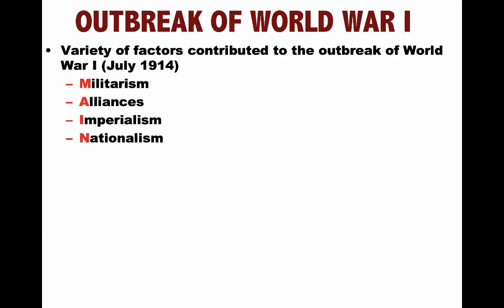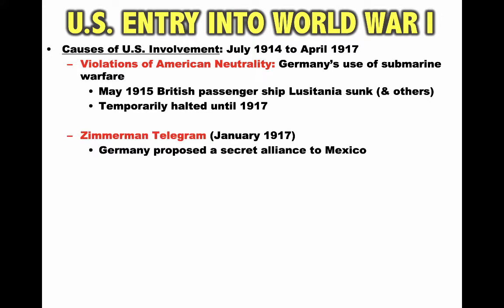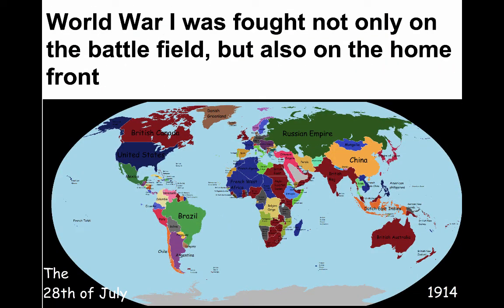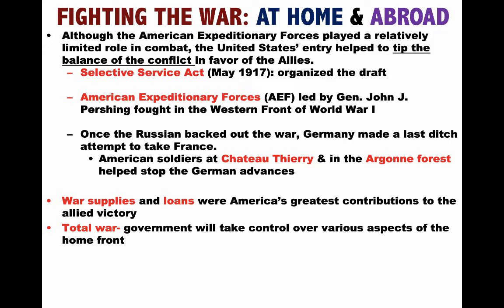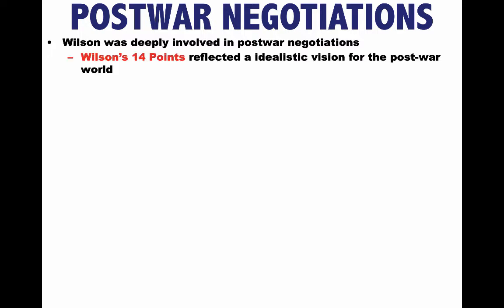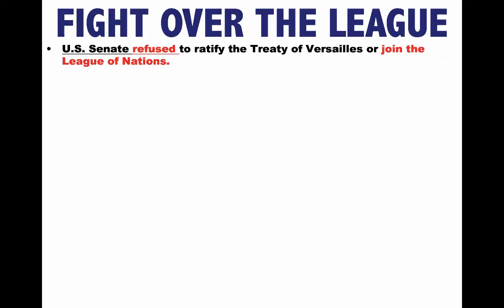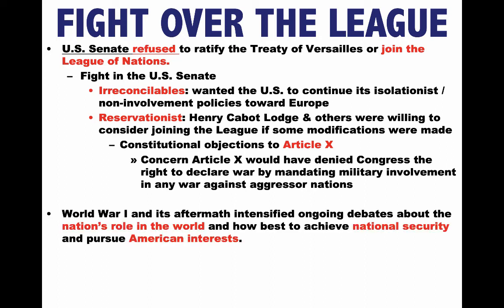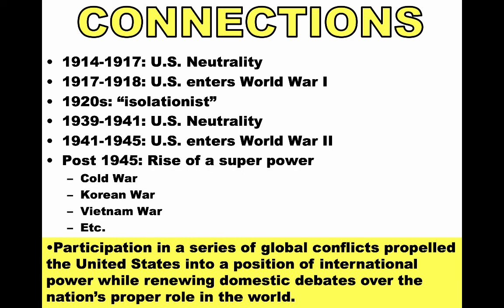Big Ideas World War 1: Military and Diplomacy Explained 7.5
Learn the big ideas about the World War I: Military and Diplomacy. This video will help you in your 11th grade U.S. History class or your APUSH class (Topic 7.5 World War I)

U.S. History Note Taking Guides